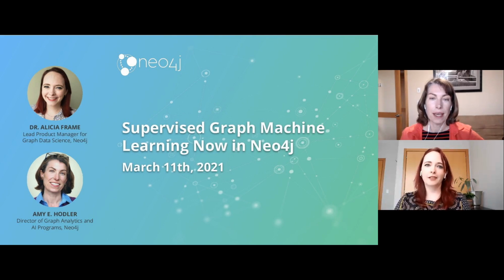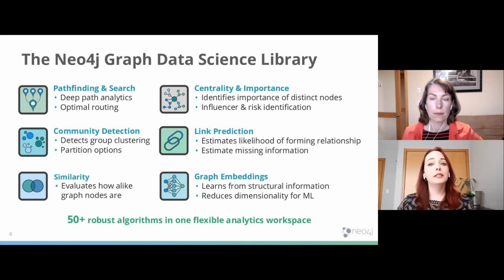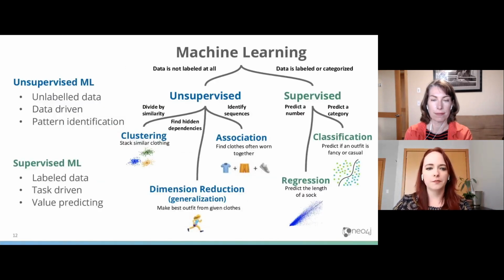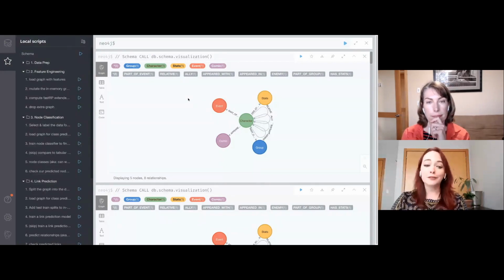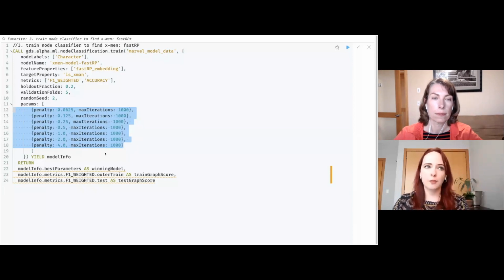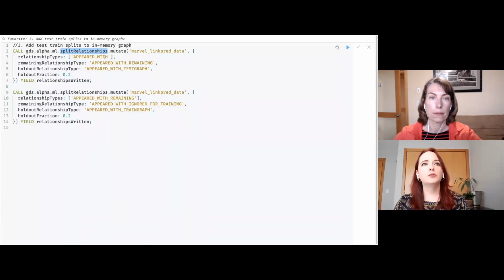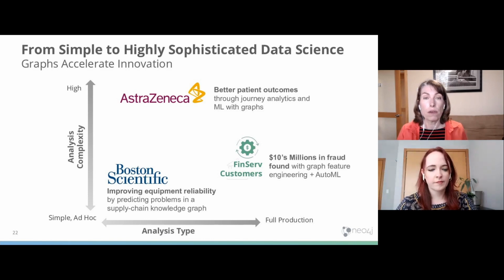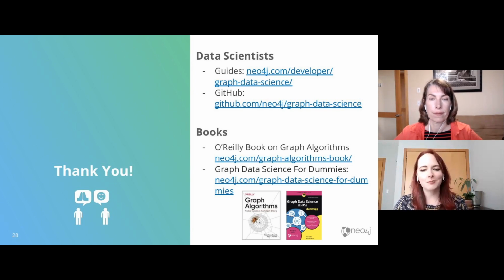Supervised Graph Machine Learning in Neo4j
Join us to hear about new supervised machine learning (ML) capabilities in Neo4j and learn how to train and store ML models in Neo4j with the Graph Data Science library (GDS).

Most data science models ignore network structure, but graph technology helps create highly predictive features to ML models, which increase accuracy and answer complex questions based on relationships. The latest GDS update (v1.5) provides a new end-to-end model-building pipeline entirely in Neo4j so you can take advantage of state-of-the-art ML techniques and continually update your graph – all without leaving Neo4j.

In this session, we’ll walk through how to generate representations of your graph using graph embeddings, create ML models for link prediction or node classification, and apply these models to add missing information to an existing graph or incoming graph data. You’ll also hear about other recent updates including new graph algorithms and memory optimization. Your questions will be answered throughout the webinar!

Presenters: Dr. Alicia Frame and Amy Hodler